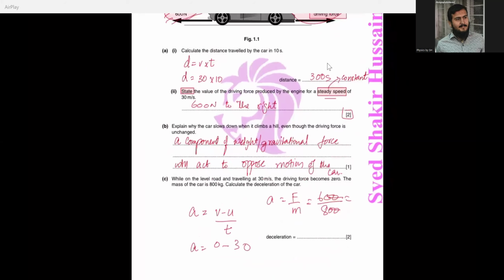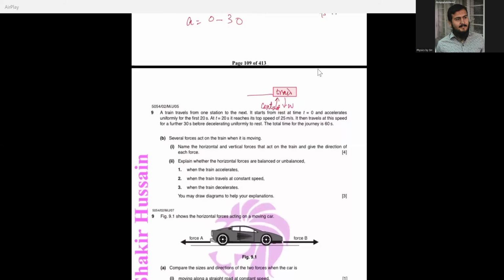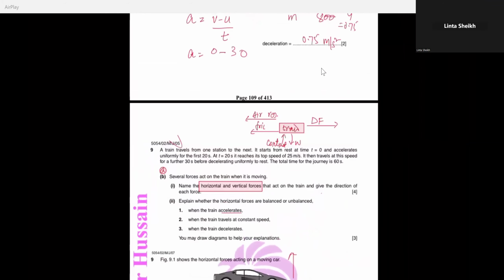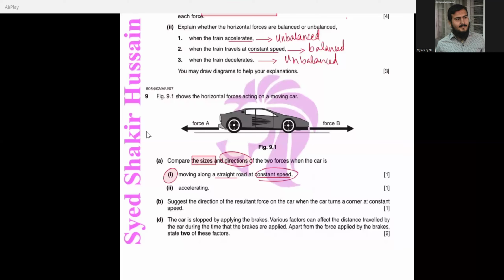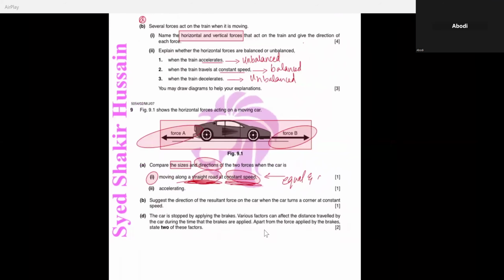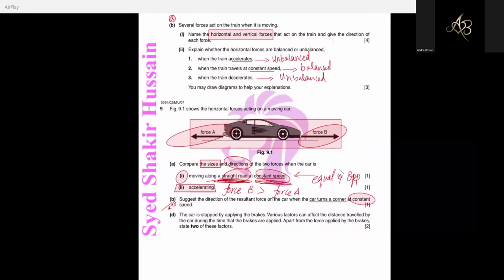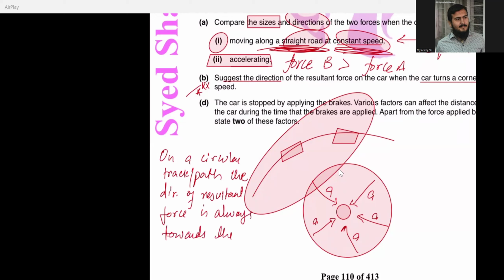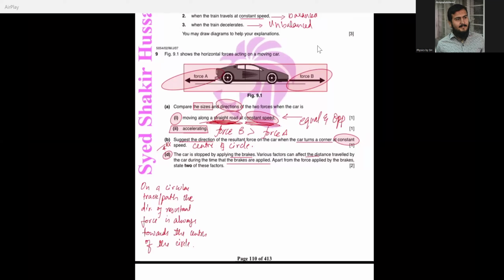1 5 forces PP 10